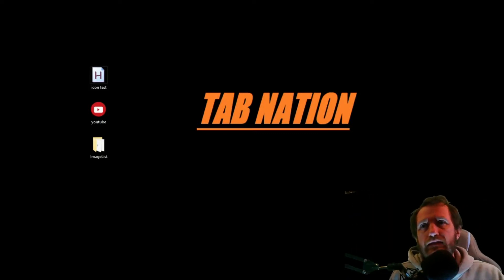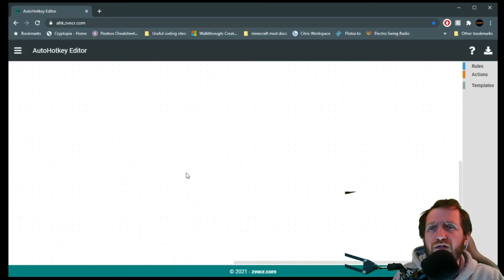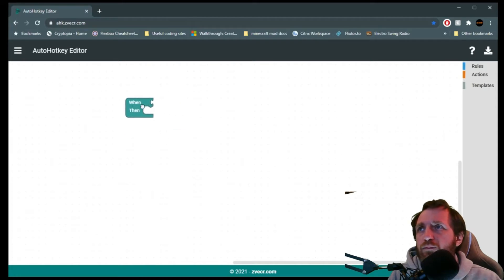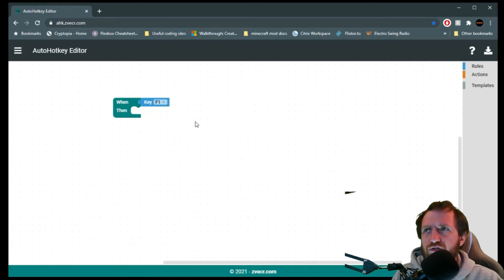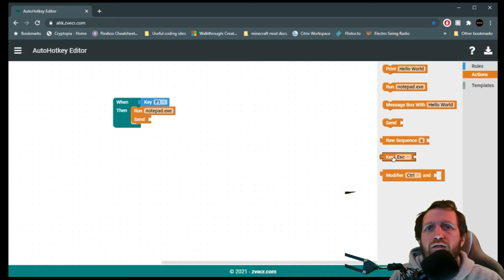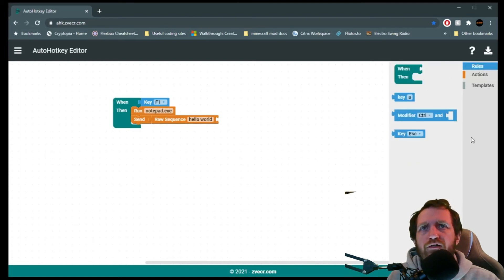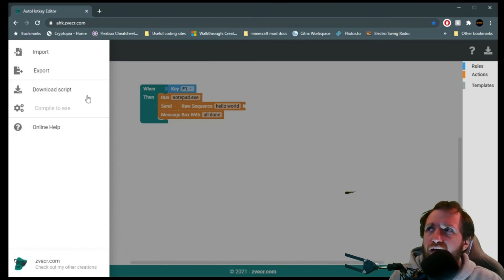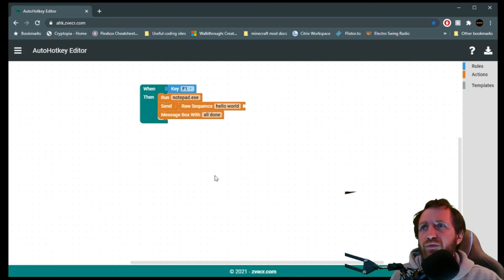AutoHotkeys - Drag and Drop Block Coding. Visual Coding Intro (ahk.zvecr and cloudahk)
Cool site I found that lets you do some basic coding with puzzle blocks then download the code. Seems to be a work in progress but will update if I notice any big changes to the site.